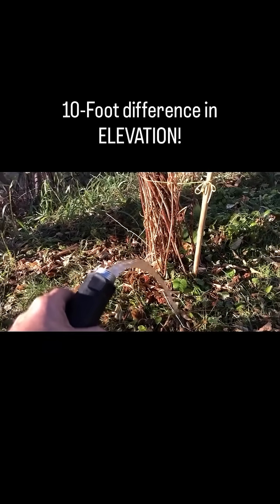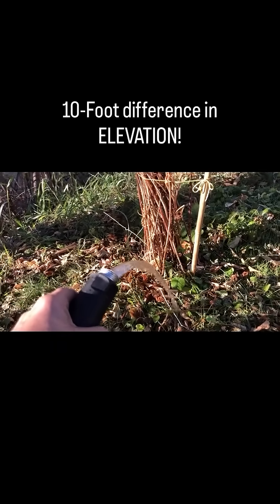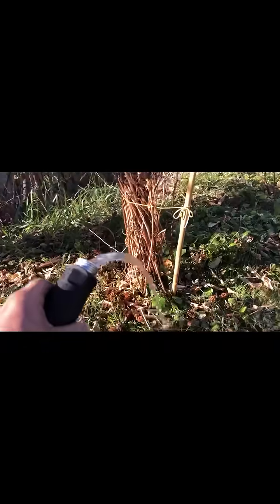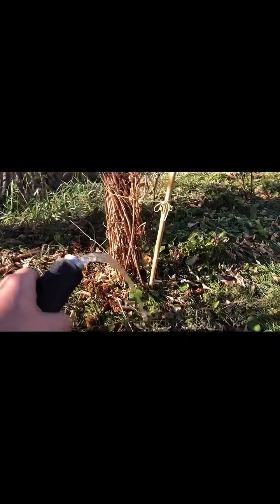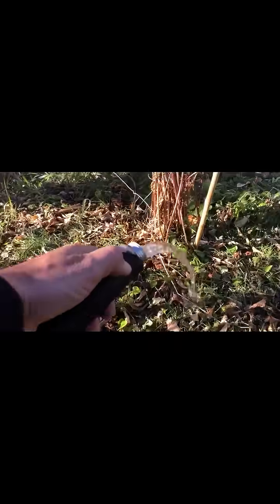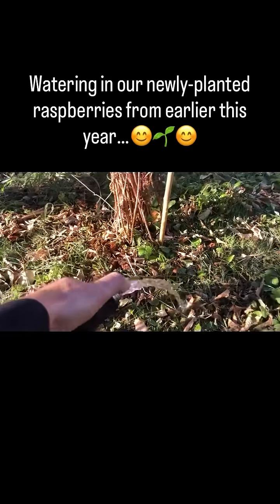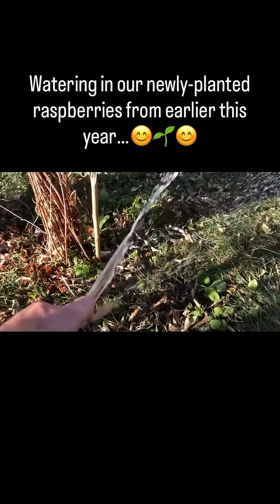Water Pressure in Elevated Water Tanks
A quick example of how just 10 feet of elevation in your water tanks can create enough water pressure to give you a spray.
In this example, the location of the tanks is uphill from where we have the hose. The difference in elevation is approximately 10 feet, but enough to build the pressure to create a spray. Another way to do this, if you are on flat terrain, is to construct a base or pedestal to a desired height. Just be careful that your base is strong enough to bear the weight of a full water tank!